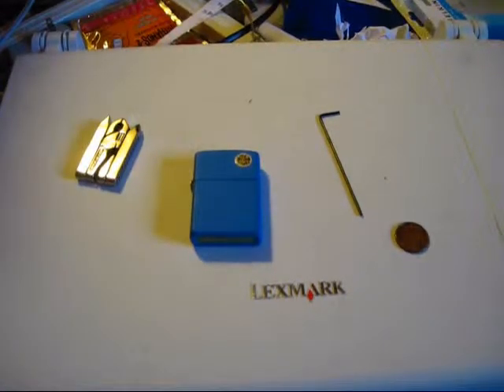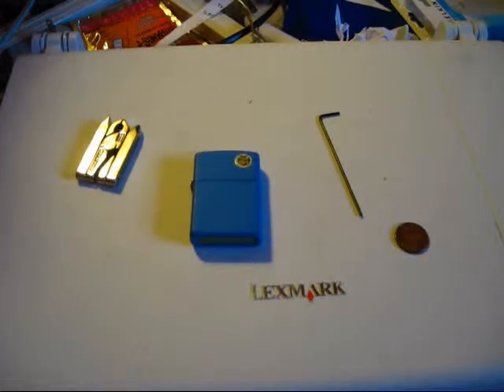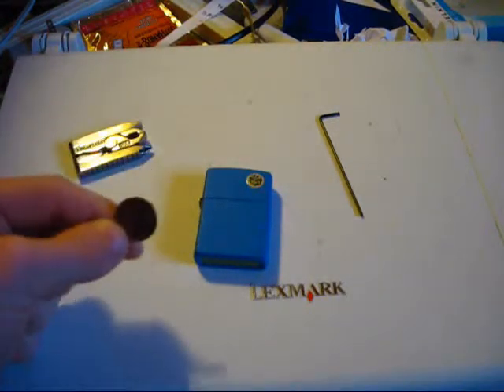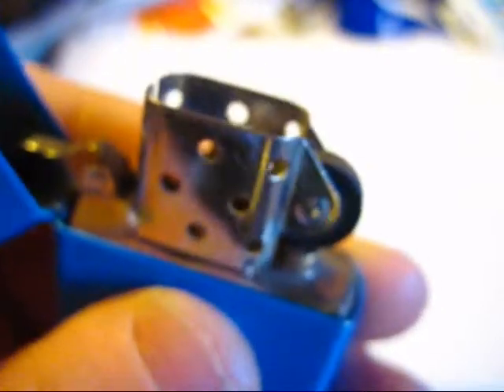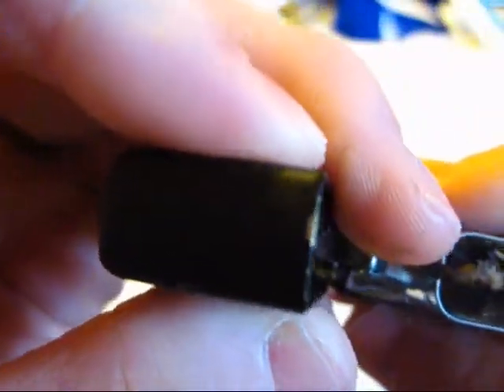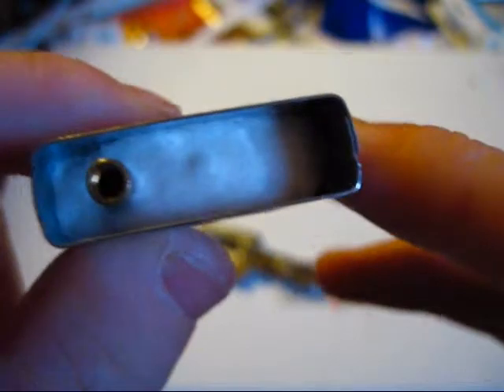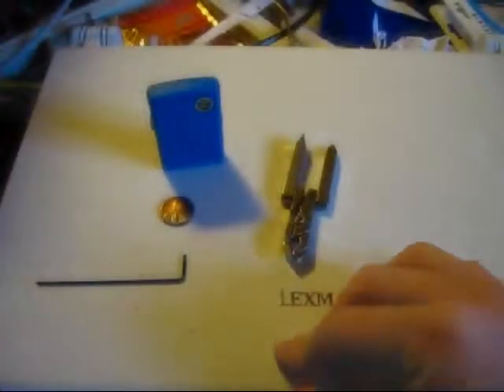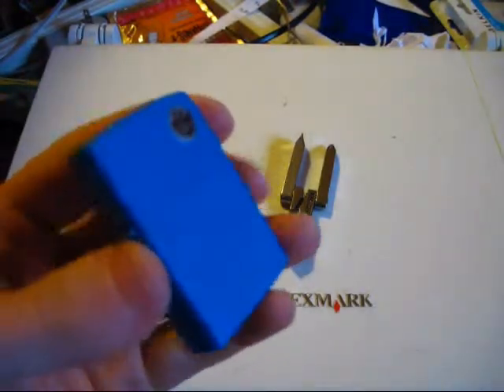Zippo : How to replace the wick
The wick is basically what it sounds like.  It's what the fire burns on.  Just like a candle.  Replacing the wick is very easy, but looks intimidating.  So don't be scared from the process, and it'll be a breeze.

LINKS:
Pizzscn blog: